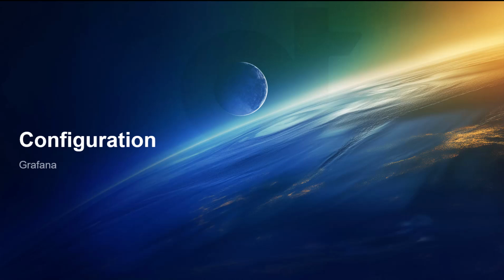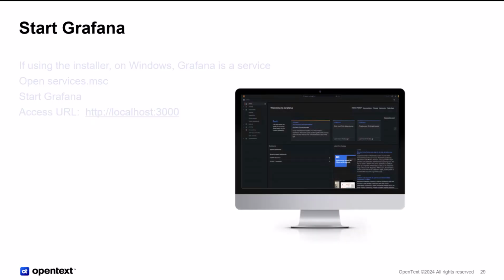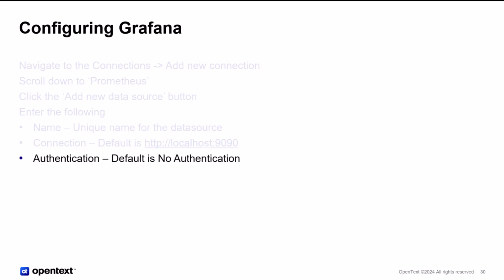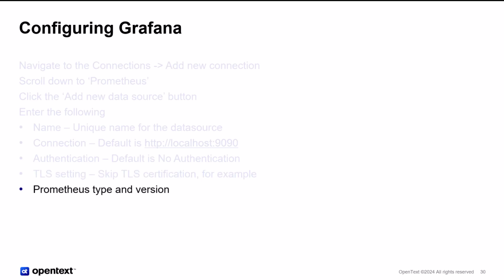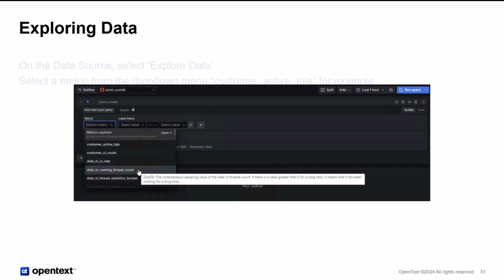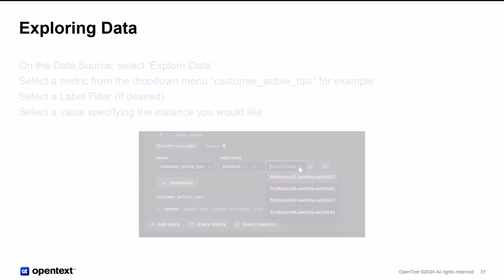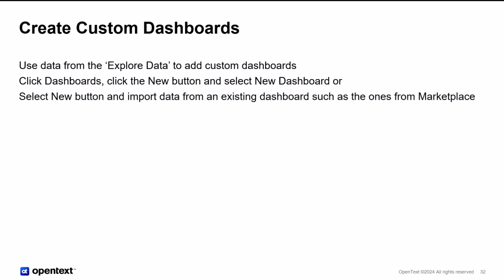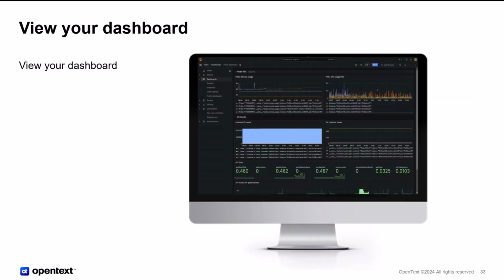Configuration of Prometheus and Grafana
Configuration of Prometheus and Grafana, the nuts and bolts of how to get the metrics from UCMDB into Prometheus for use in a Grafana dashboard.